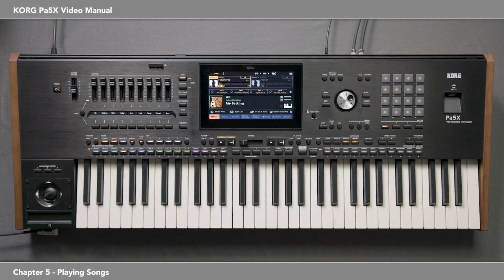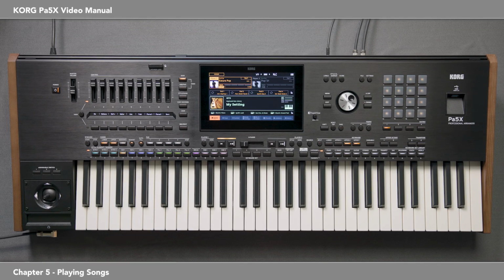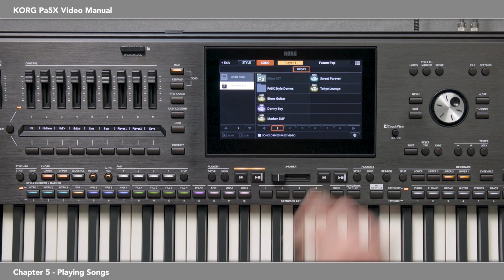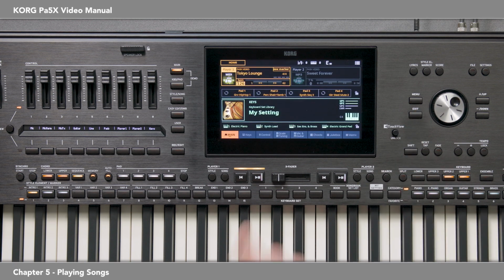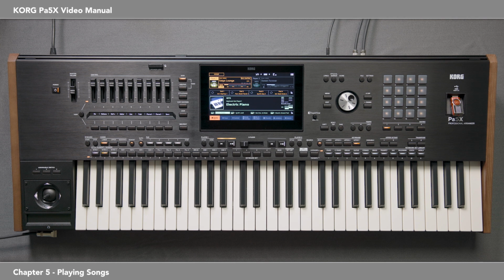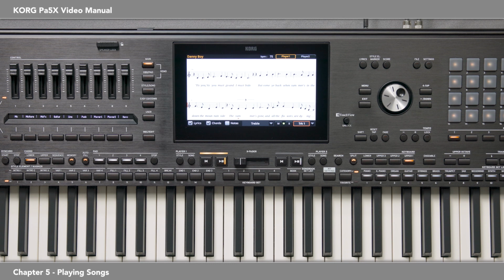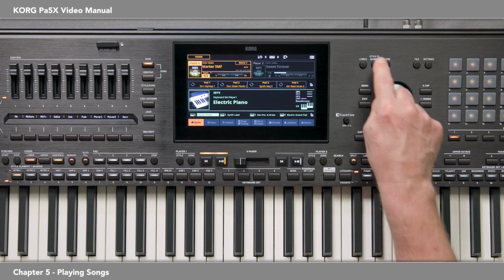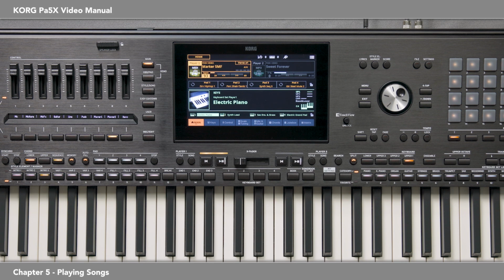Pa5X Video Manual Part 5: Playing Songs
Part 5 of the Pa5X video manual is focusing on playing songs. You’ll learn how the famous Dual Song Player from KORG’s Pa-series is now able to play two Styles and/or Songs and crossfade between them. Furthermore, you’ll discover how embedded Markers can be selected by using the Touch Display or the Style Element buttons on the panel.